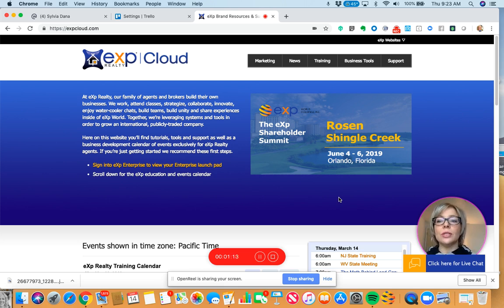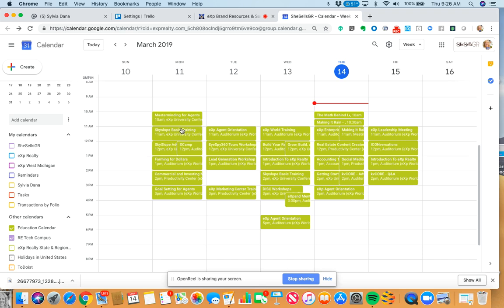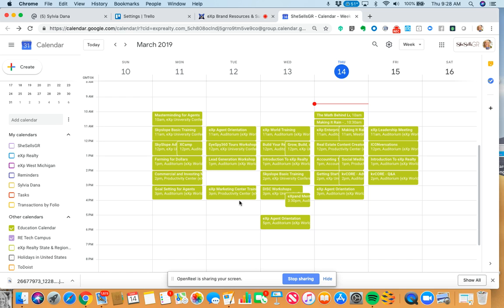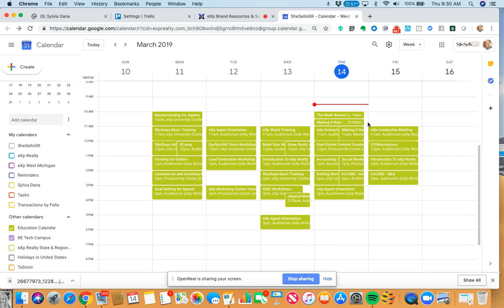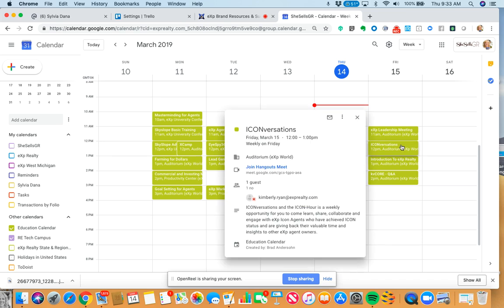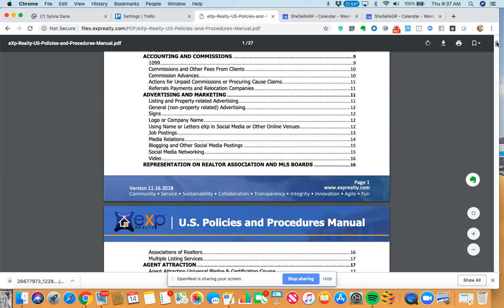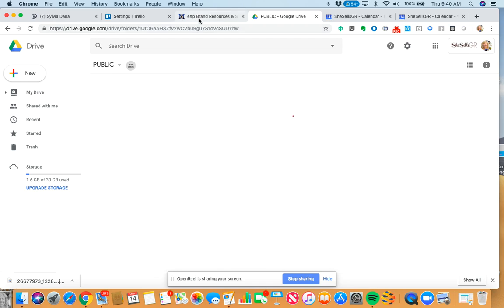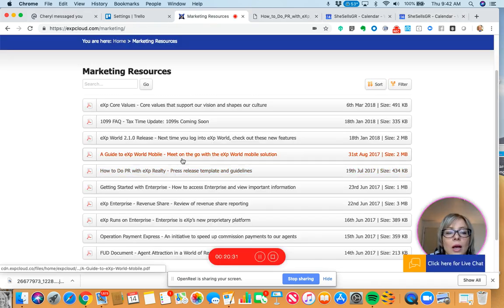Why eXpCloud is Everything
✅Vlog Title: Why eXpCloud is Everything

Learn all about the simple-to-access resources at eXpCloud.com and why it's all you need to get information as an eXp agent.

🆓Get free access to:
📅kvCore Strategy Calendar

🆓 Free MasterClass: How to Setup kvCore from Start to Finish

👩Sylvia Dana EXP Realty(that’s me) is a real estate agent with EXP Realty in West Michigan

Did you know you can partner with me at ThinkFuture Real Estate, brokered by eXp Realty? Agents who partner with me get my Presto! kvCore Coaching Program & Setup FREE!